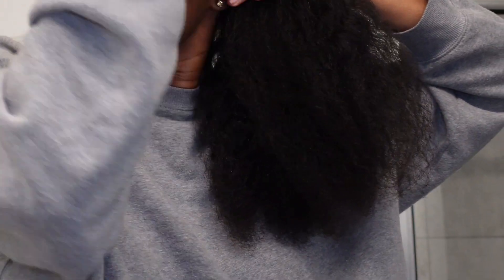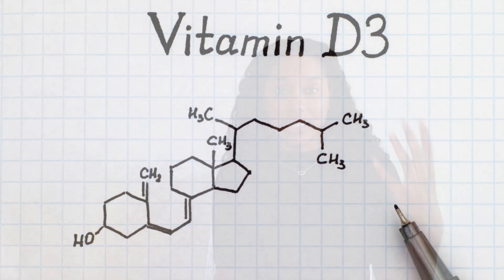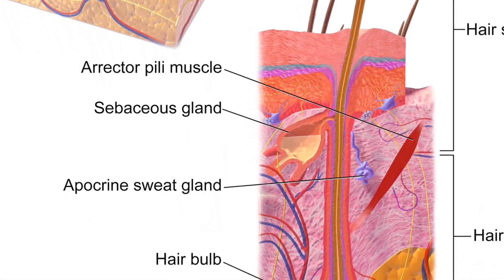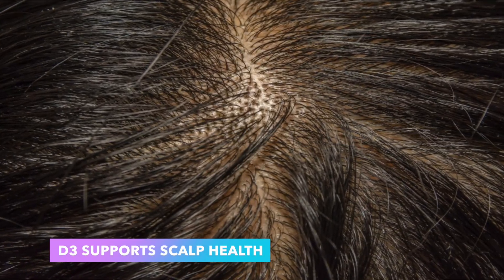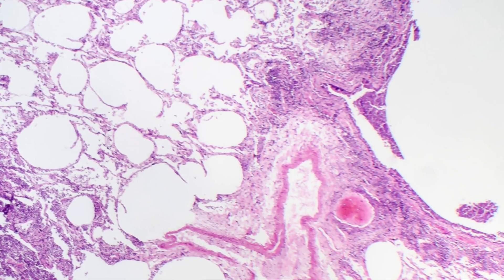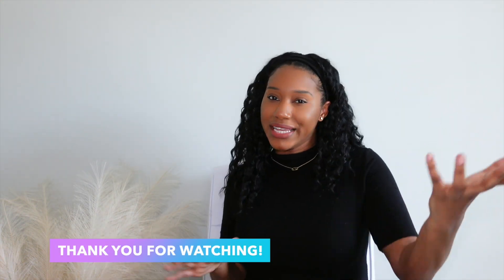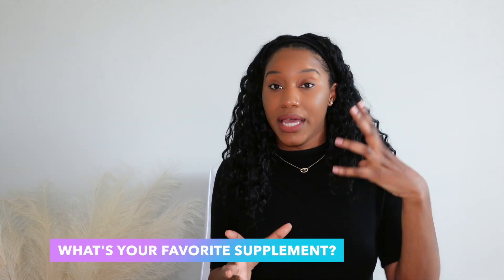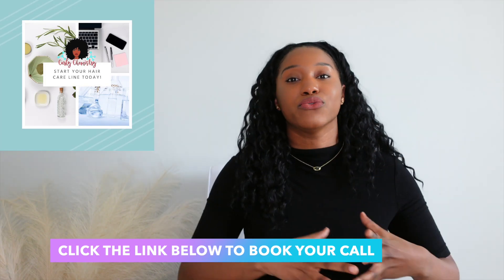FROM THIN TO THICK: HOW VITAMIN D3 CAN TRANSFORM YOUR HAIR!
In this video, we dive deep into the incredible world of Vitamin D3 and how it works for our hair! Discover the science behind this "sunshine vitamin" and learn how it can stimulate hair follicles, boost hair strength, and prevent thinning. As always, be sure to consult with your physician before taking any supplement. :-)

//AMAZON STORE (D3 & K2 VITAMIN)

🎥TECHY STUFF ↓
Editing Software: iMovie
Camera : Canon 90D
Lense: Canon EF 50mm f/1.8 STM